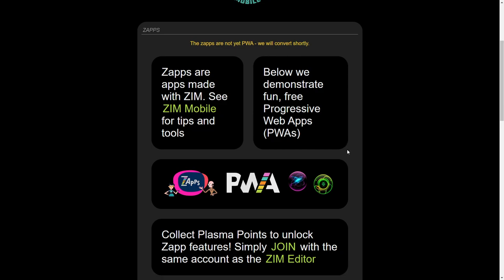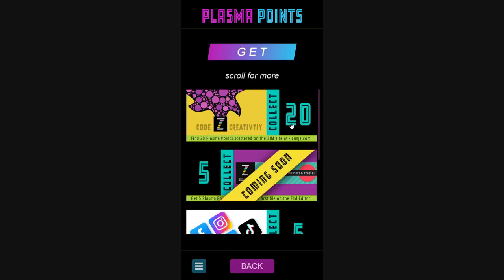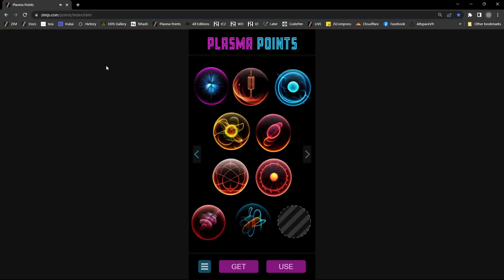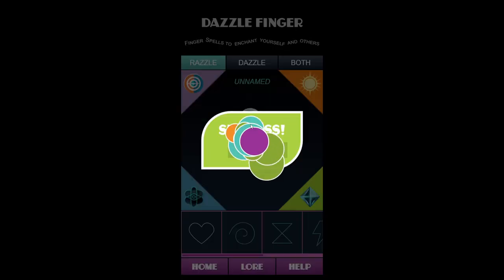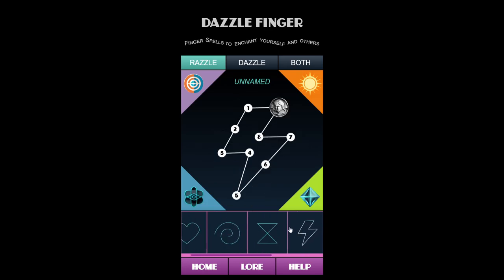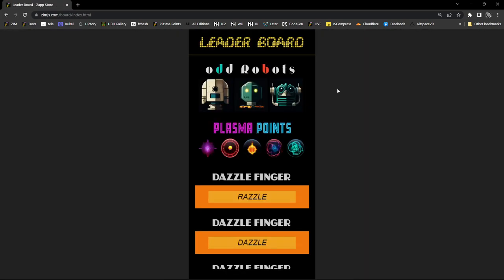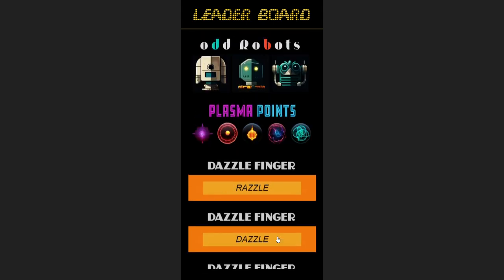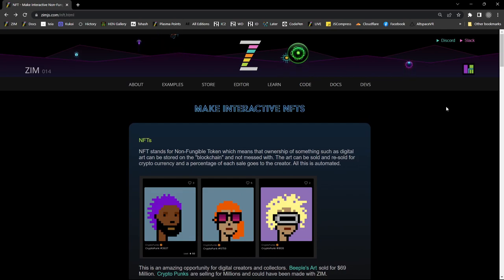ZIM Bubbling 189. ZIM Store with PWA Mobile Apps.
The ZIM Store has launched which demonstrate PWA - Progressive Web Apps and has fun apps - Dazzle Finger for magic spells, Odd Robot to spot the evil robots, Plasma Points collectibles and a Leader Board App.  Note the use of AI generated content to help storytelling.

See the page for info on the PWA tool to make mobile apps in 5 minutes!